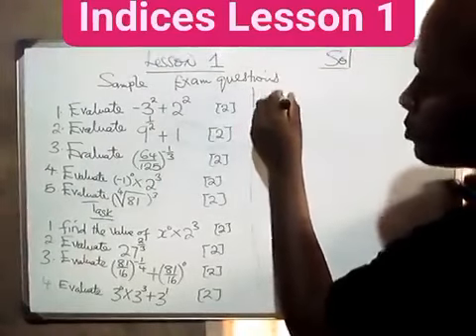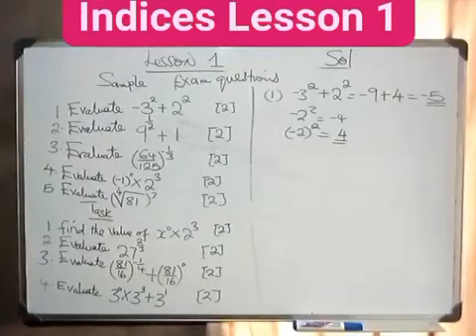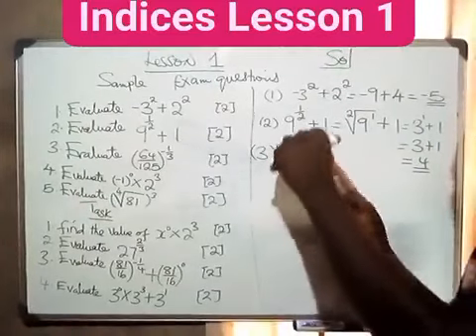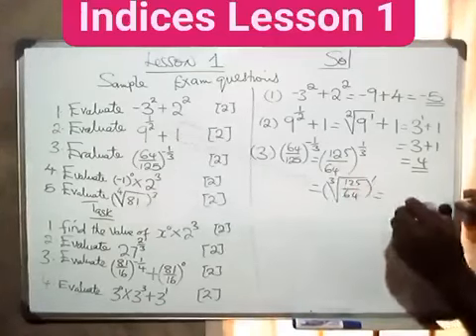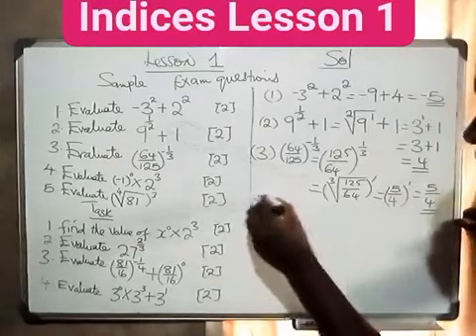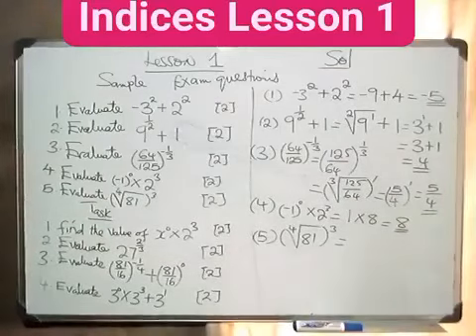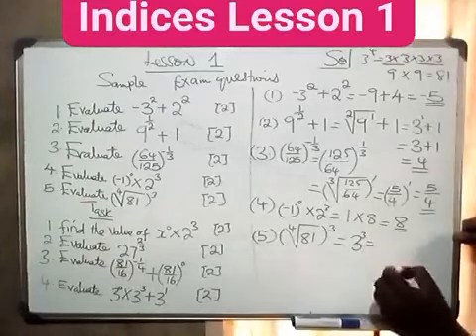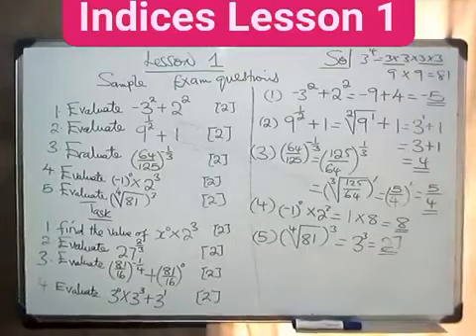January 21, 2023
Index Notation Topic 2